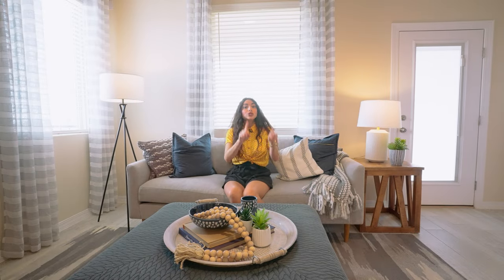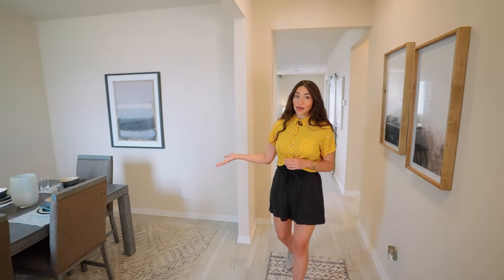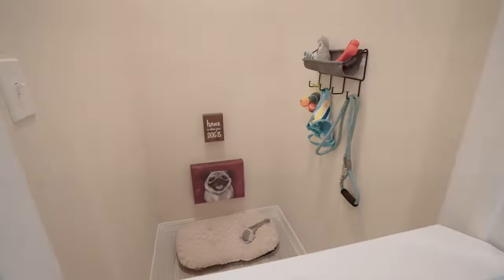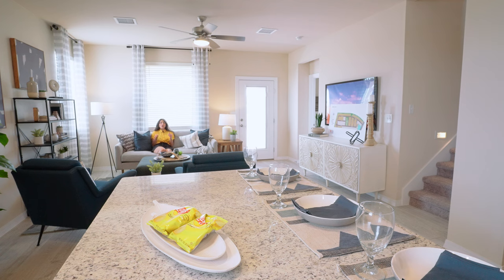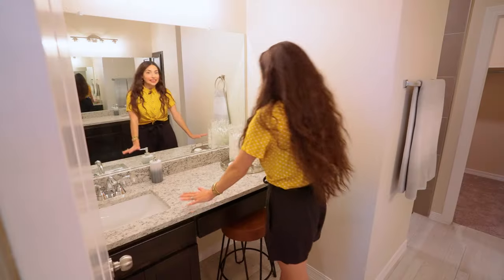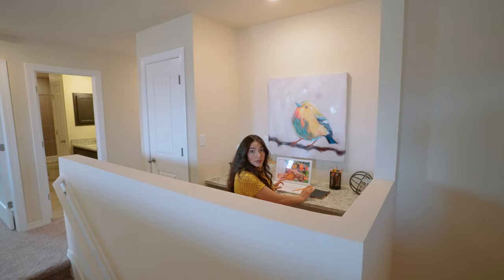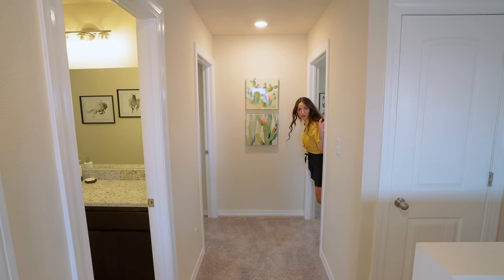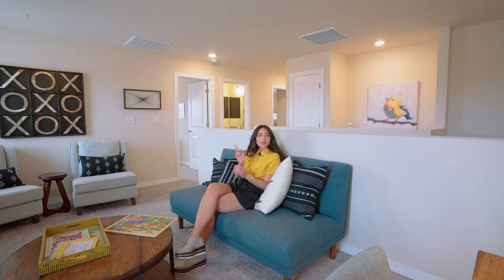New Construction Home In El Paso Texas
Welcome to the Red Yucca!
How many homeplans have you seen with TWO large Master closets? 🤯 This plan has that an much more! The Red Yucca offers a flex room at the entrance, an open concept kitchen and living room, a storage room near the garage and the laundry room, and a morning kitchen/pantry area on the first floor! The second floor is dedicated to the secondary bedrooms and a large loft! This floorplan has it all 🏠
🛏 4 Beds
🛁 3.5 Baths
📐 2,371 SQFT
👕 2 Master Closets
💻 Downstairs Flex Room
🛋 Upstairs Loft